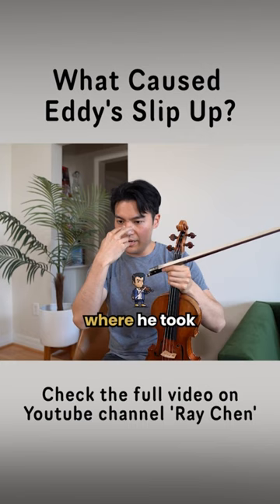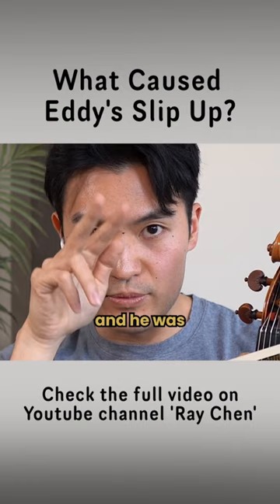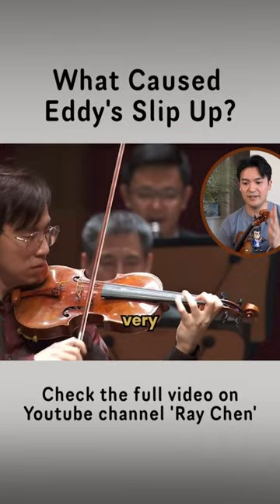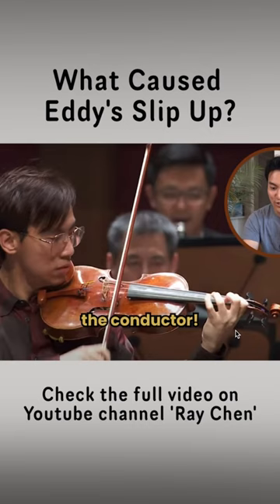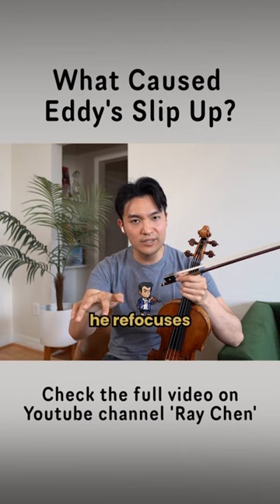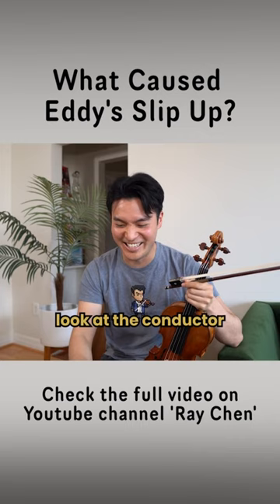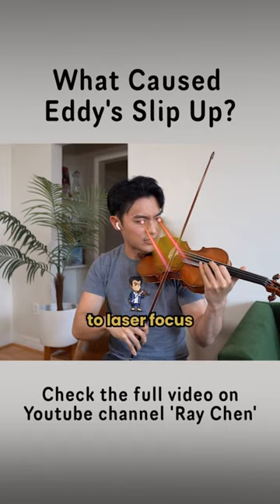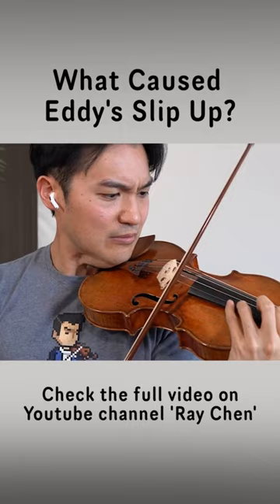What caused Eddy’s slip up? 🫣